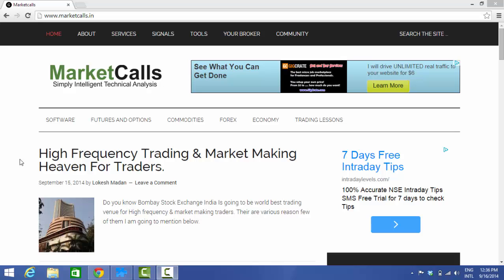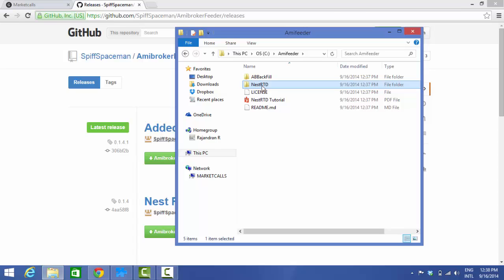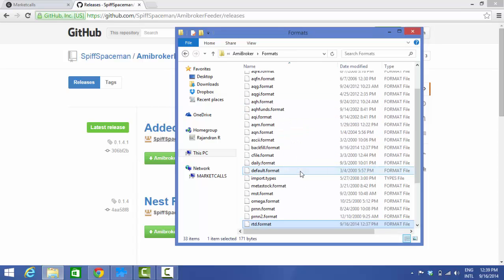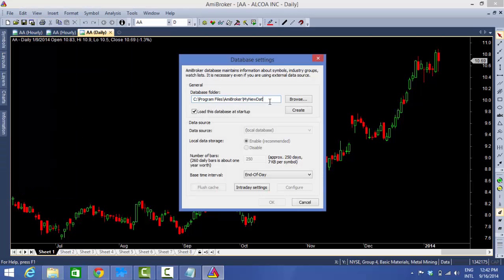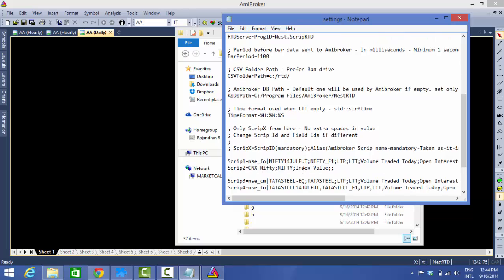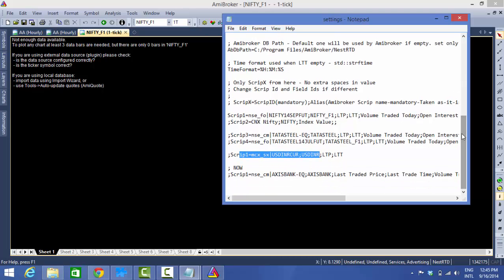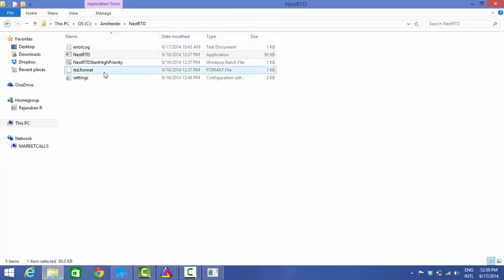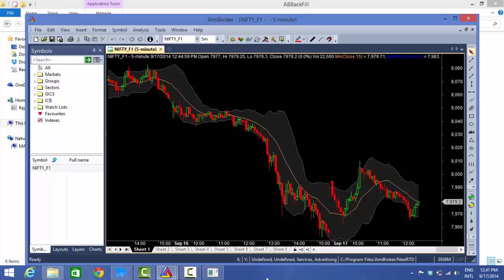How to Extract Data from Nest Trading Terminal to Amibroker using Nest RTD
This Video Tutorial Explains how to Push Realtime data from Nest Trading Terminal to Amibroker using the opensource software Nest RTD.